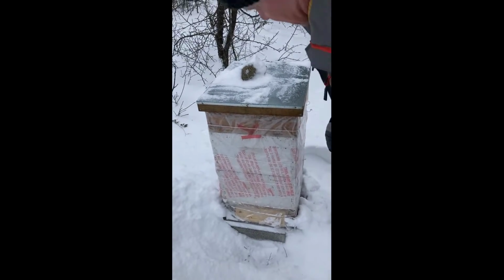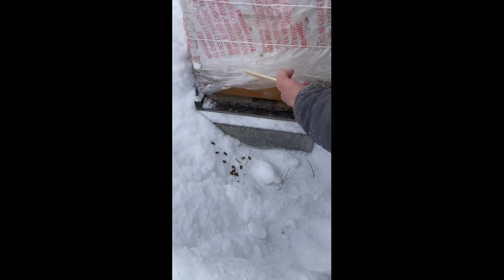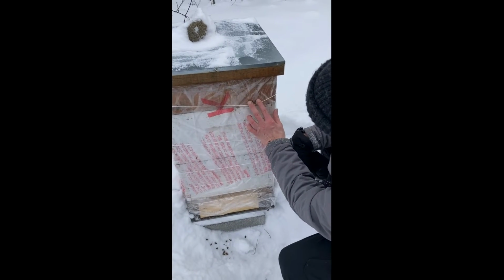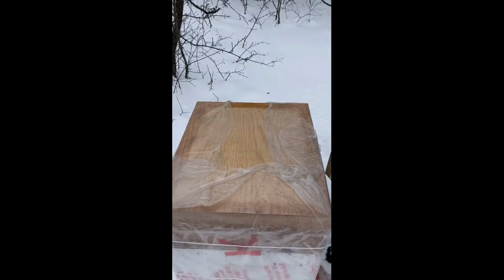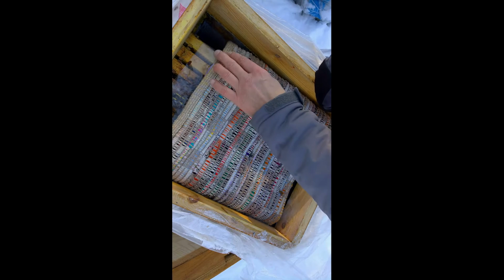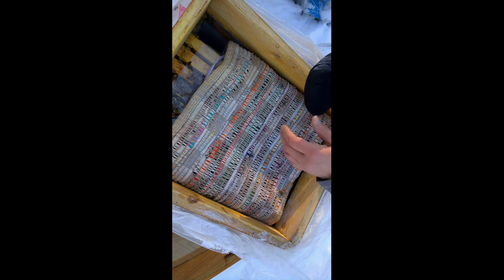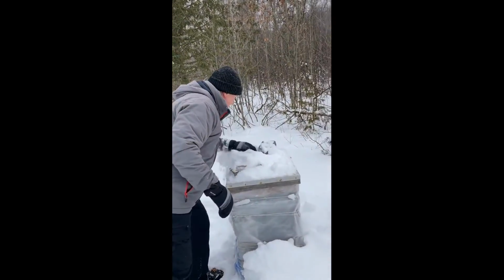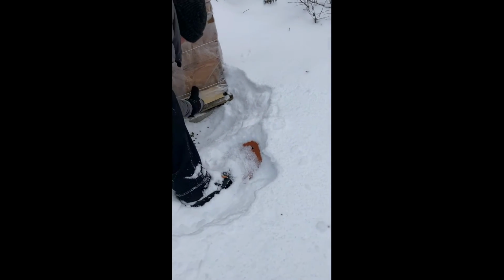Couple tips for successful honeybees' overwintering in Ottawa, Canada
With this video, I'd like to share several ideas that may help your honeybees to survive severe Canadian winters.